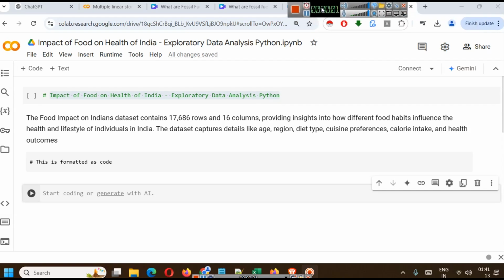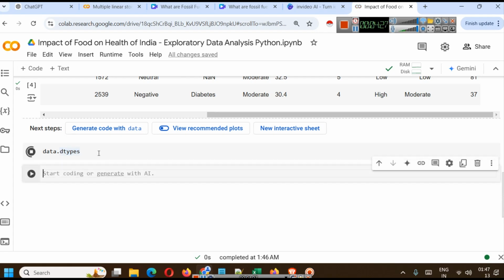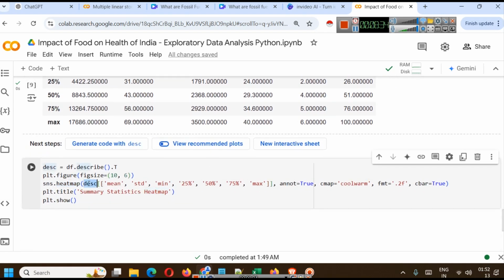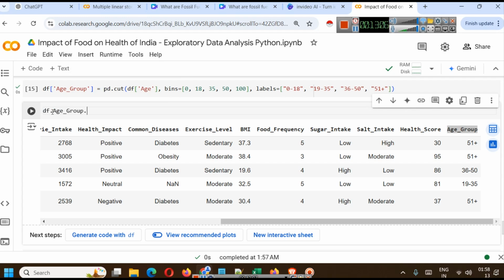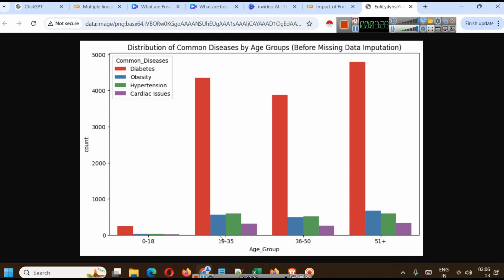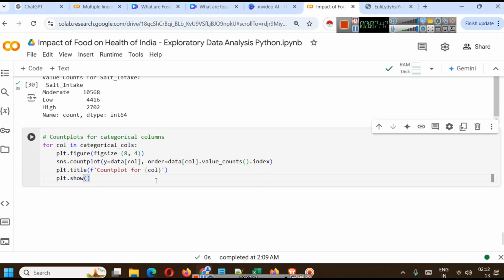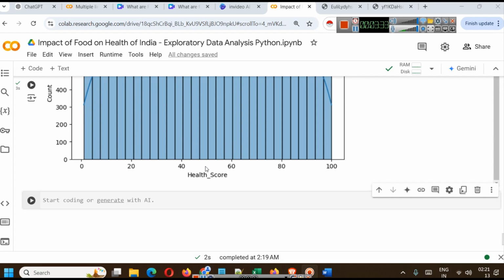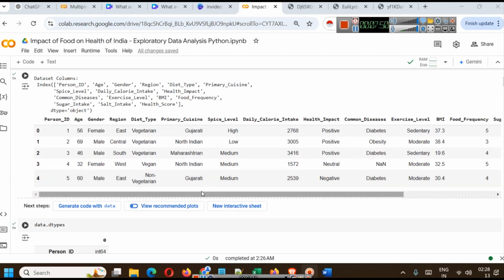Impact of Food Habbits on Health Score - Exploratory Analysis - Python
The "Food Impact on Indians" dataset comprises 17,686 rows and 16 columns, offering valuable insights into how various food habits affect the health and lifestyle of individuals in India. It includes information such as age, region, dietary patterns, cuisine preferences, calorie consumption, and associated health outcomes.